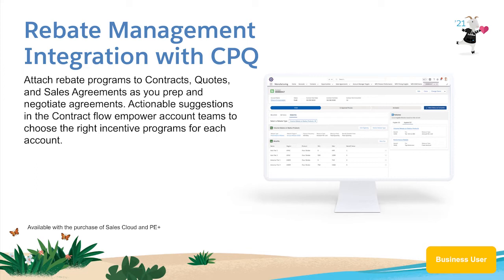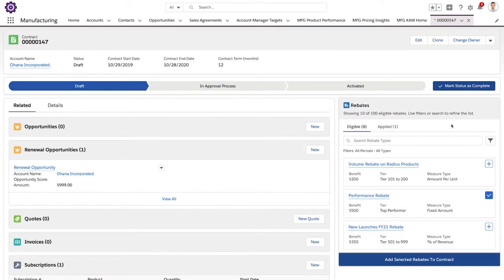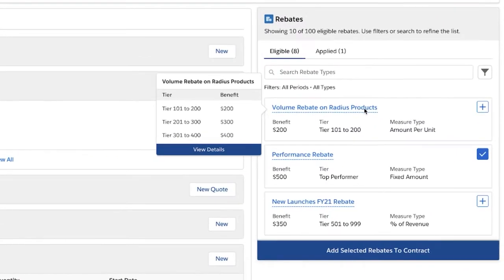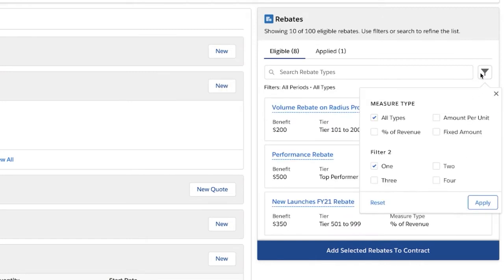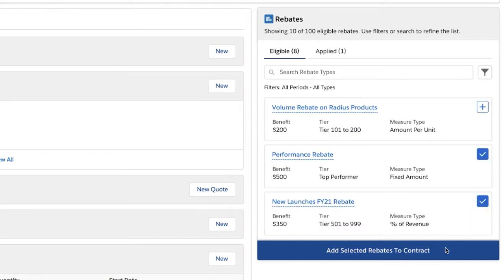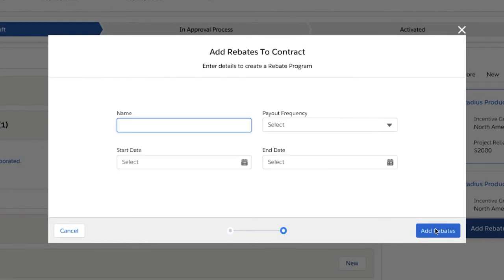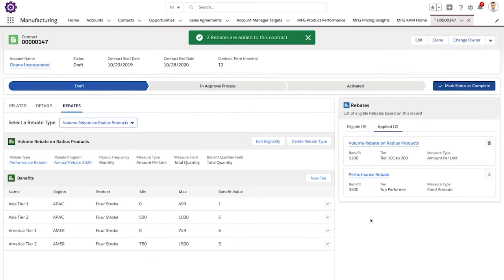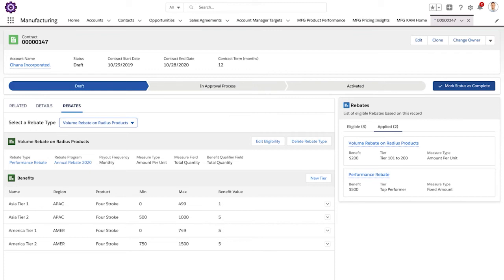Manufacturing Cloud: Rebate Management Integration with CPQ | Salesforce Product Center